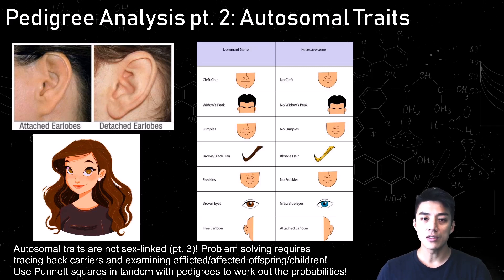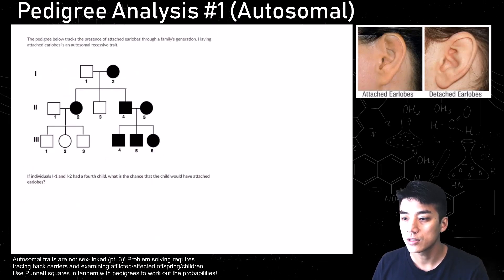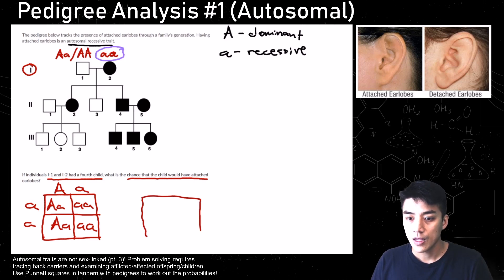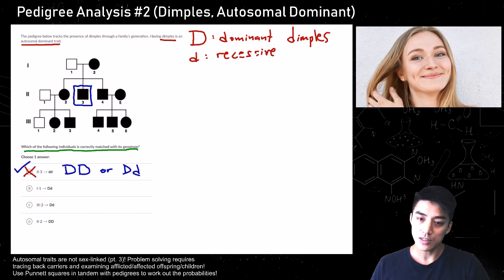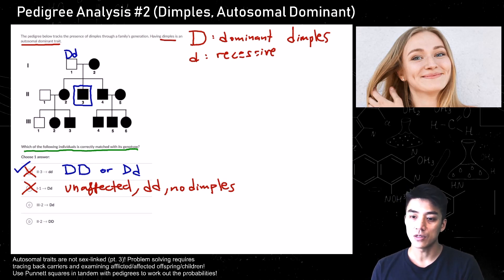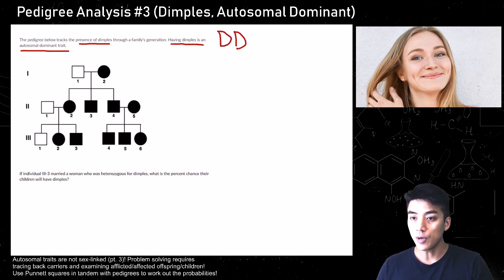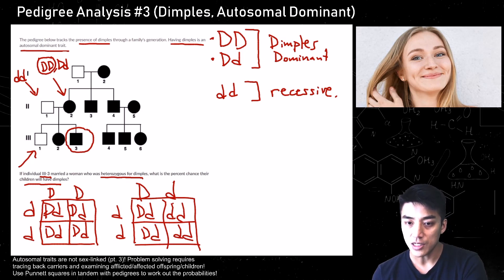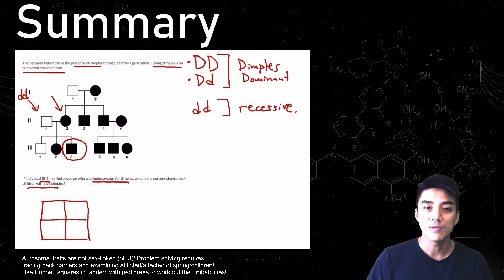Pedigree Analysis pt. 2: Autosomal Traits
Pt. 2 is the pedigree analysis of common, non-x-chromosome linked traits.